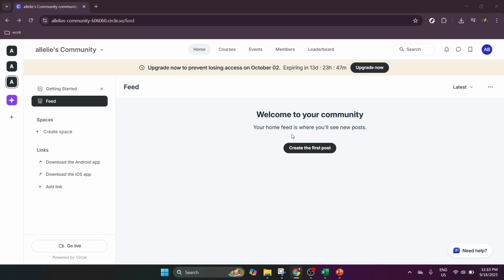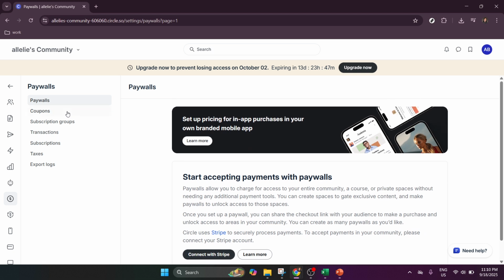How to Get Paid on Circle so Monetization Tutorial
In this tutorial, I’ll show you how to get paid on Circle.so by monetizing your community. You’ll learn how to set up payment options, create paid memberships, and offer exclusive spaces for your audience. I’ll walk you through connecting Stripe, adjusting paywall settings, and creating different subscription levels. Whether you’re selling courses, memberships, or coaching, Circle.so provides tools to earn income from your community. By the end, you’ll know how to start making money on Circle.so in 2025 and turn your platform into a profitable business.